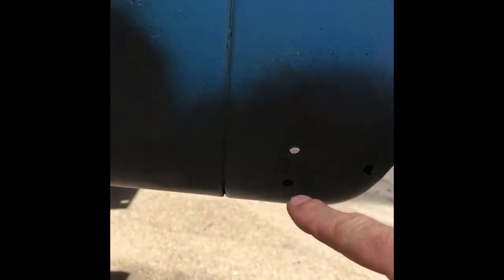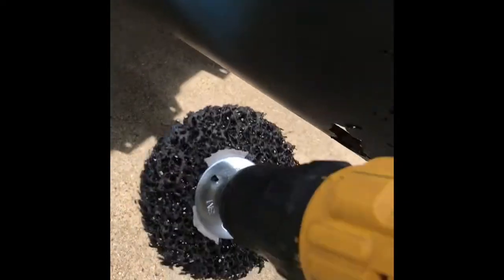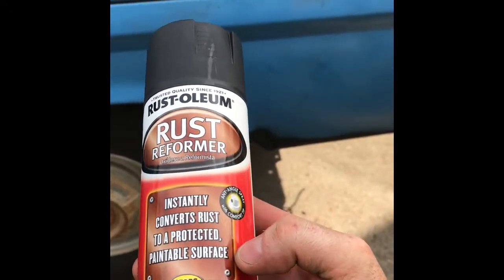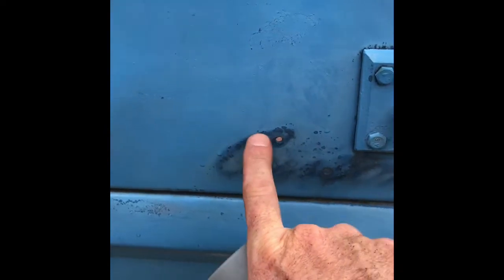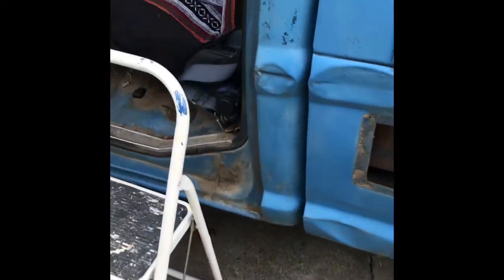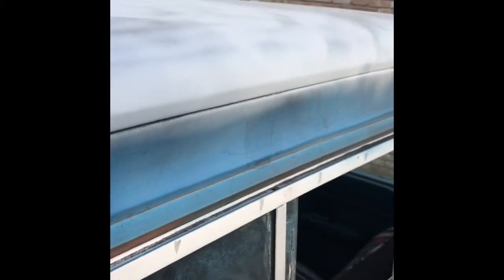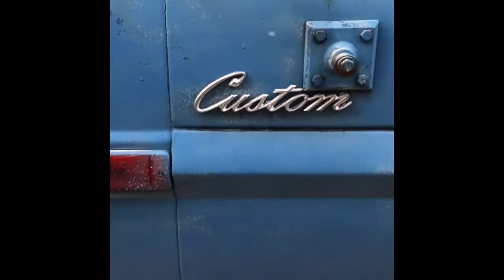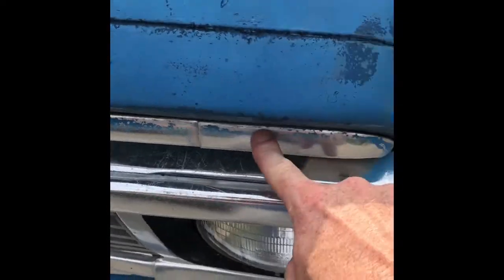Old Blue gets rid of some rust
Gettin rid of some rust 1970 Ford F-250